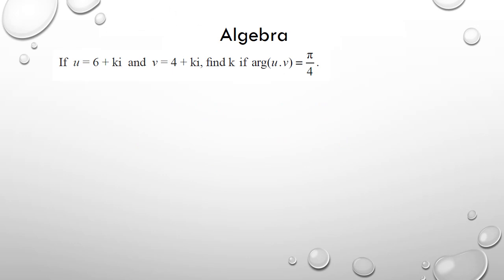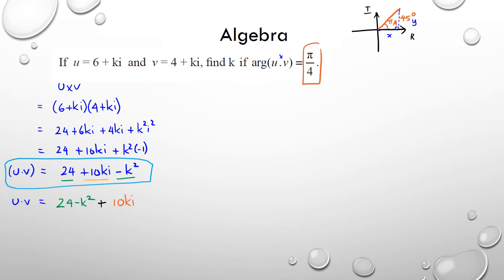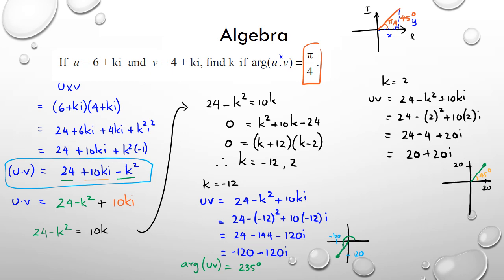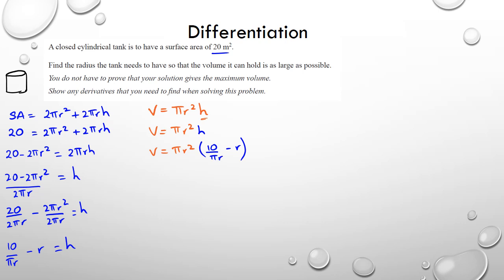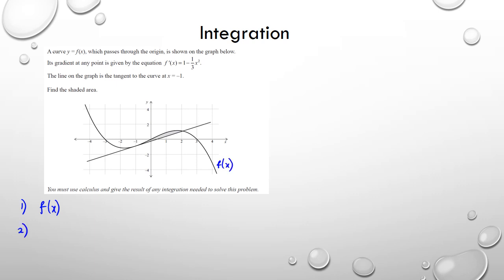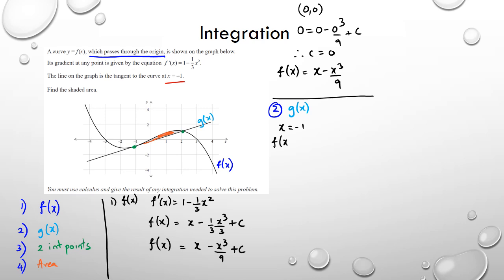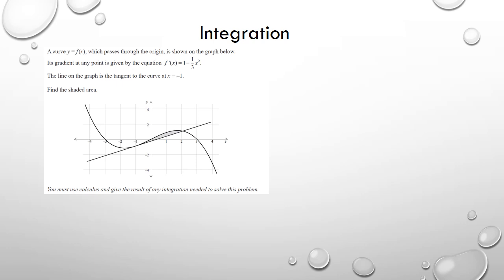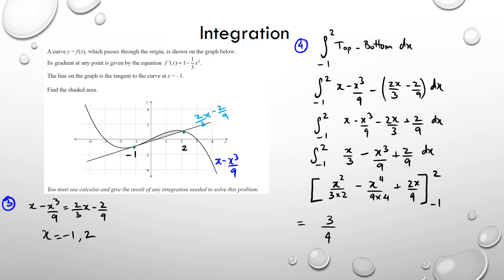Calculus Daily Excellence Edition 2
Year: 2013
Algebra: Q1e
Differentiation: Q1e
Integration: Q2e